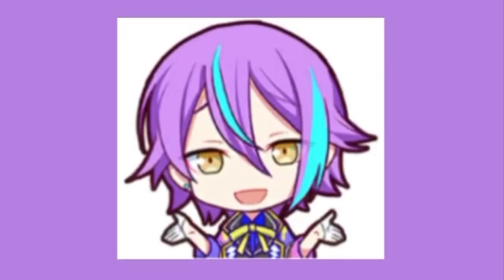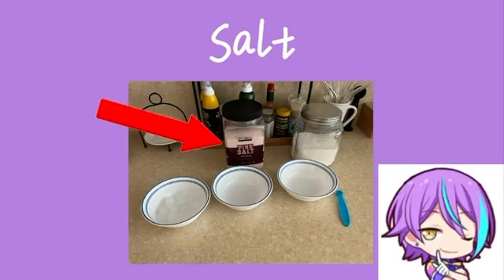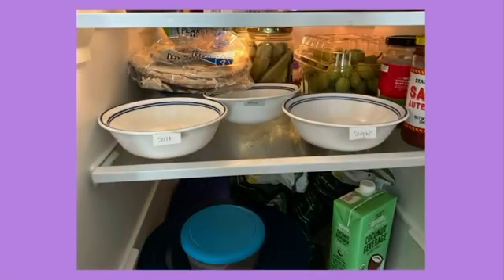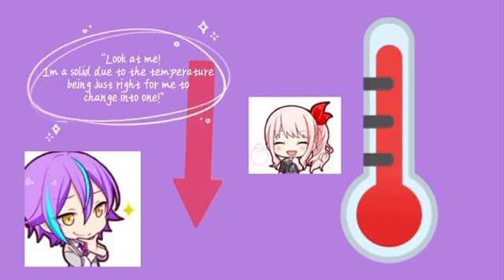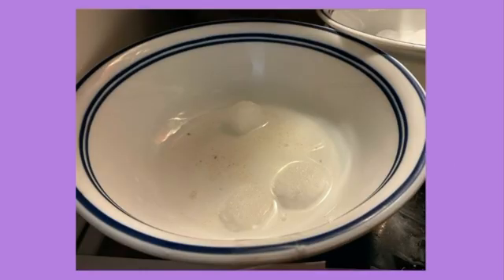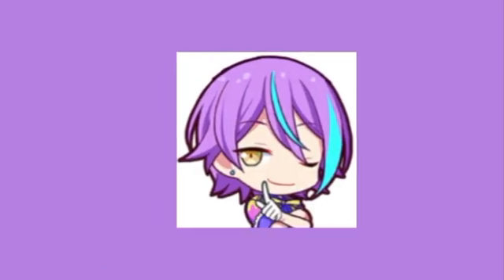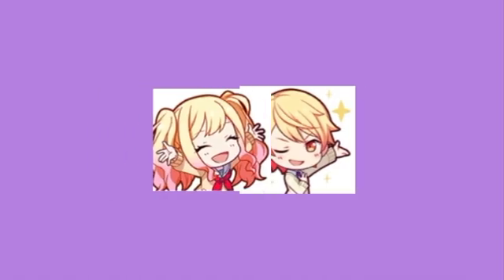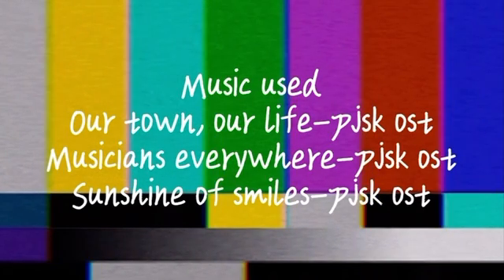RUI KAMISHIRO TEACHES YOU SCIENCE (REAL!!)(NOT FAKE!!!!)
Will substances such as salt or sugar melt ice faster? Rui Kamishiro from the hit game Project Sekai otherwise known as Hatsune Miku: Colorful Stage is here to answer that.

I made this for a school project and also presented it in front of my entire class, their parents and my parents were there as well :))))

Wonderlands x Showtime is infecting my brain and I do not want to or need help from this condition.

Programs used:
Google Docs (to write the beautiful script)
CapCut (editing the project took roughly six hours, I spent more time editing it than actually conducting the experiment)

*Skedaddles away and explodes*